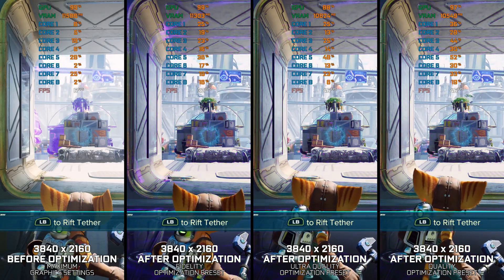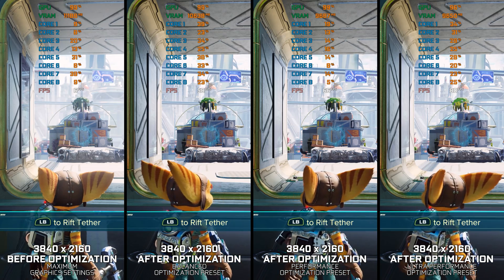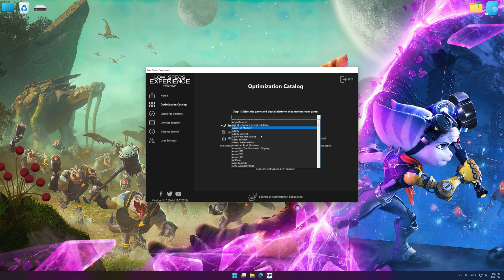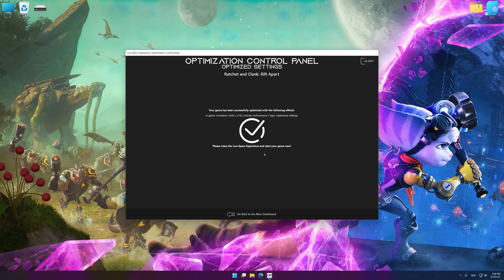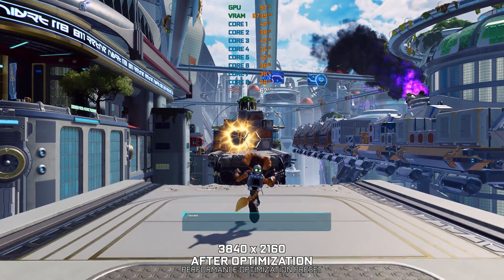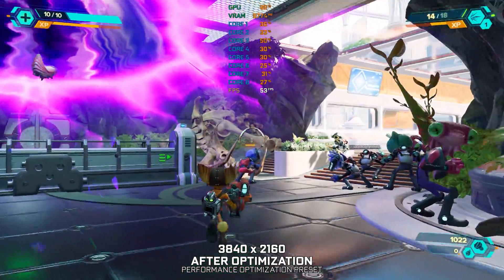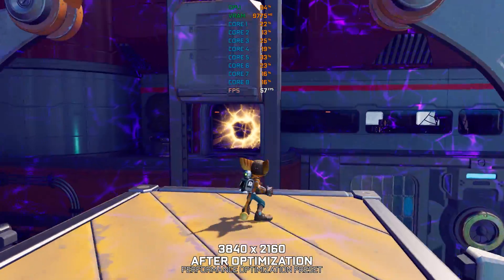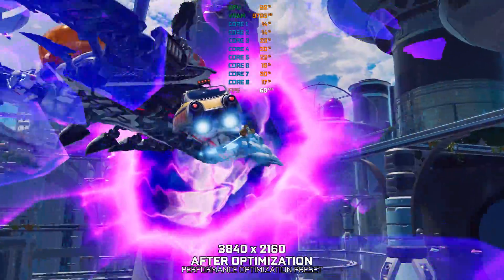Ratchet and Clank: Rift Apart | Optimized PC Settings for Smoother Gameplay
Learn how to configure the Optimized PC Settings presets in Low Specs Experience for Ratchet and Clank: Rift Apart to achieve stable frame rates, smooth gameplay, and balanced performance. This guide shows you how to maintain excellent visual quality while improving responsiveness, reducing micro-stutters, and keeping motion fluid for the best overall gaming experience.

⏱️ Timestamps

00:00 Before vs After Optimization
00:37 Optimization Guide
02:04 Additional Gameplay Footage